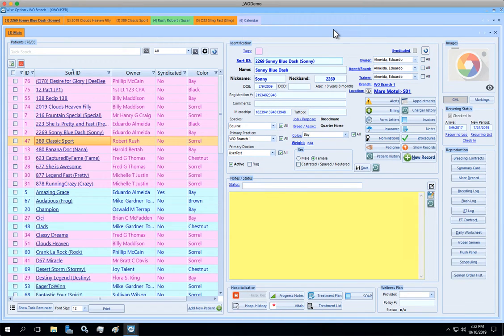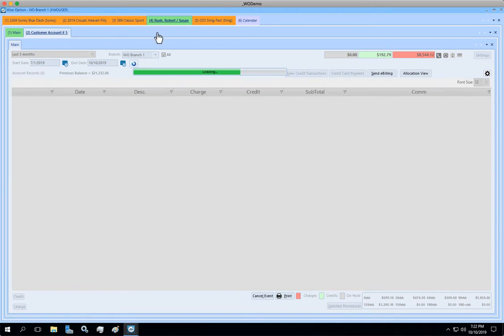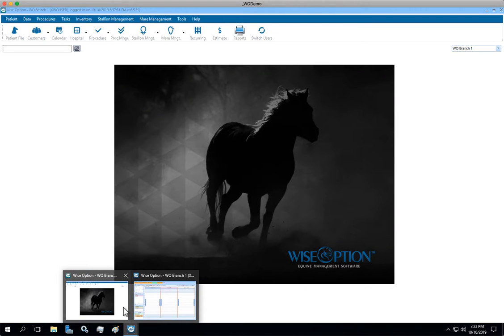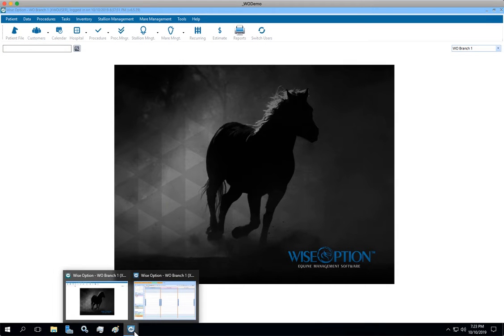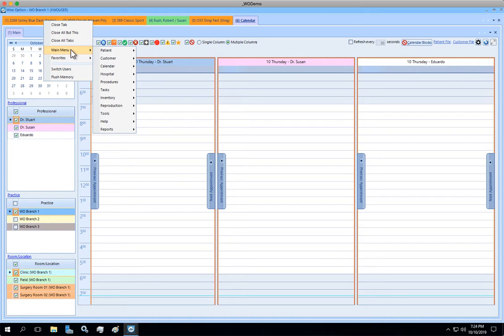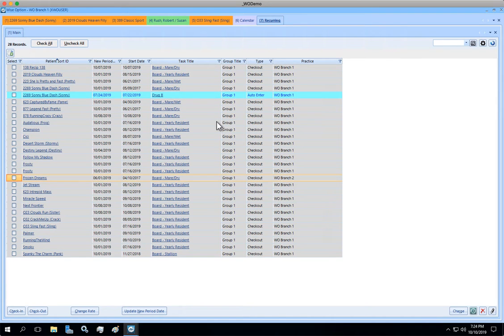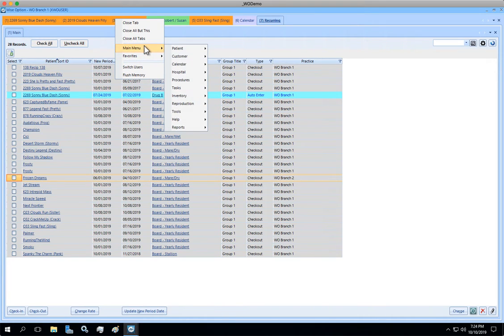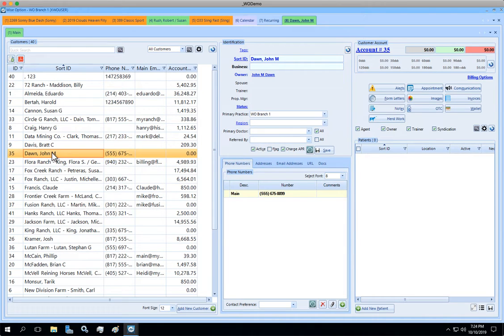WO6 eLearning Hints and Tips Main Menu from Tabs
In this tutorial, we share a quick tip to improve your workflow with the main menu.

👉 Learn how to easily access the main menu without leaving your current window.
👉 Discover how right-clicking on any open tab allows you to open modules like recurring procedures, customer accounts, and more in new tabs.
👉 This simple trick helps you navigate between tasks smoothly and saves time.

Maximize your productivity with this easy-to-implement navigation feature!